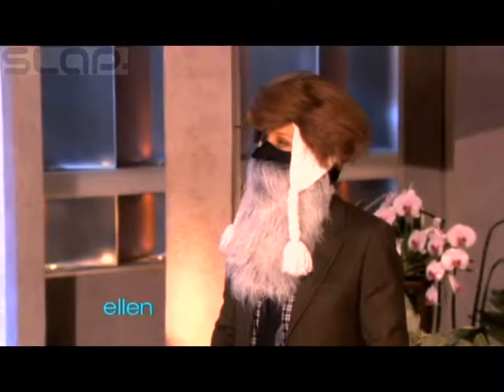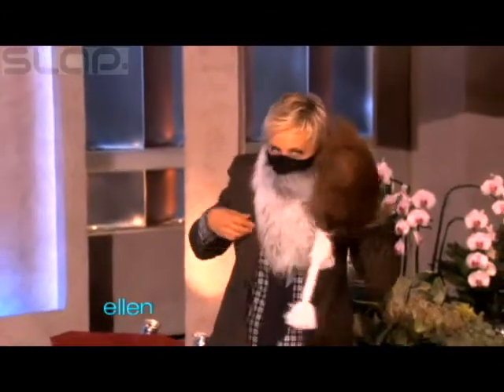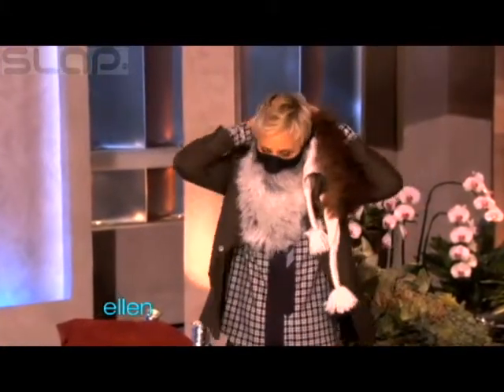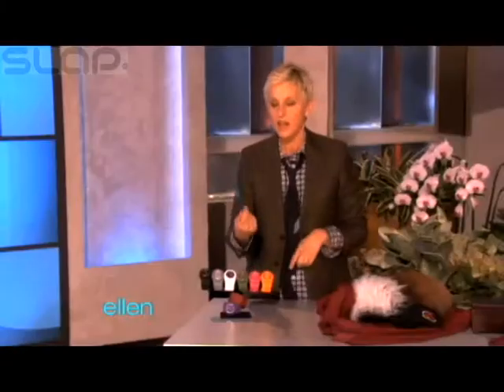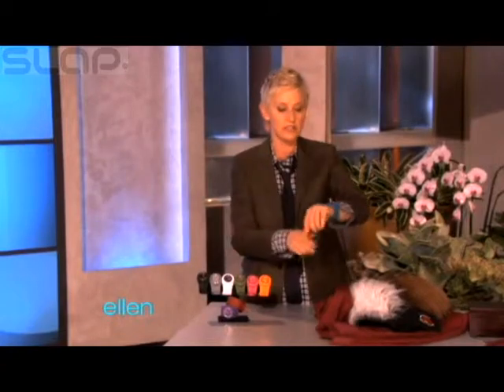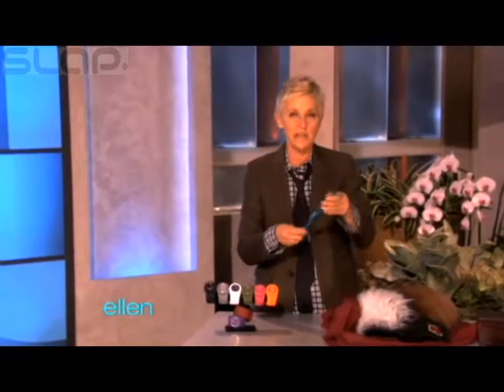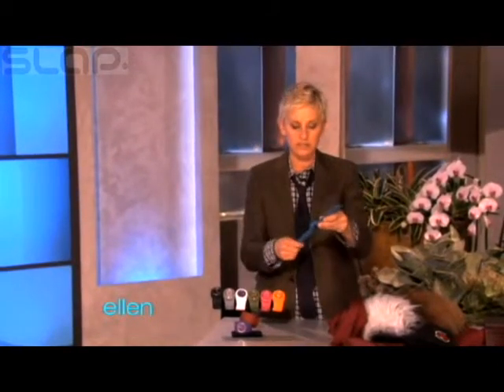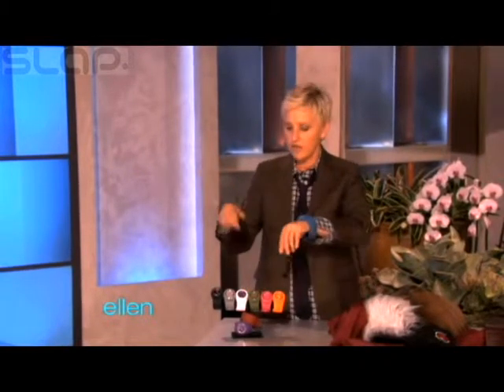ELLEN DEGENERES SHOW explains the amazing watch of the year, SLAP WATCH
How about the amazing SLAP Watch?! It can totally be interchanged with others to create a look that is just right for  you and would make a GREAT gift for both young and old alike!

-- CHECK US OUT ONLINE TODAY!